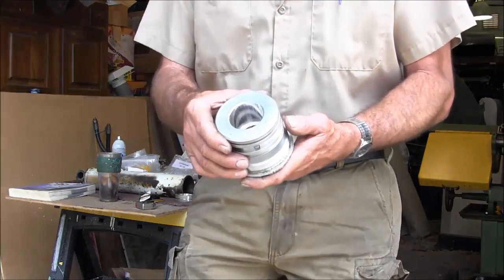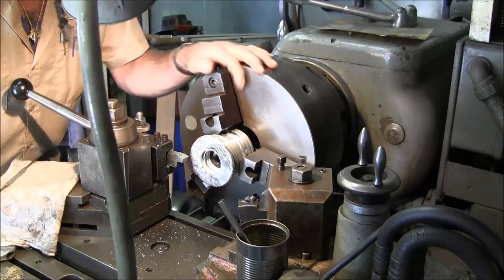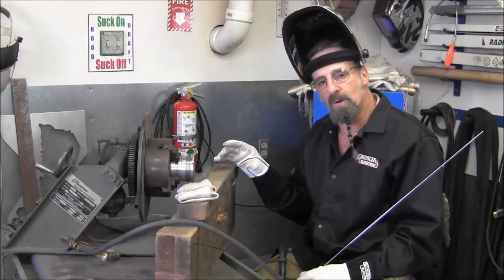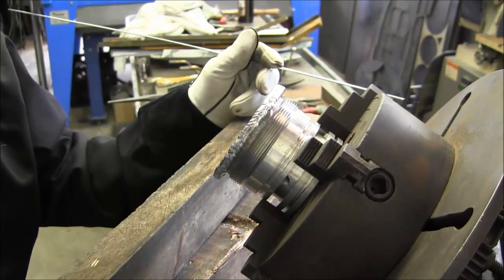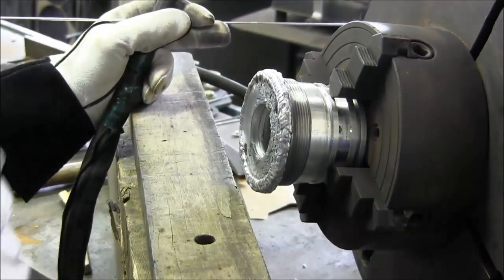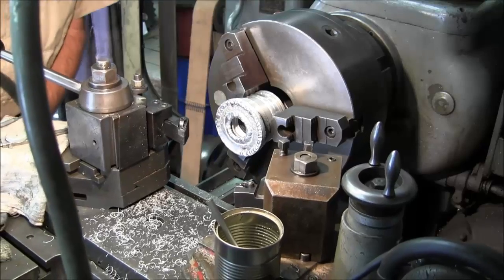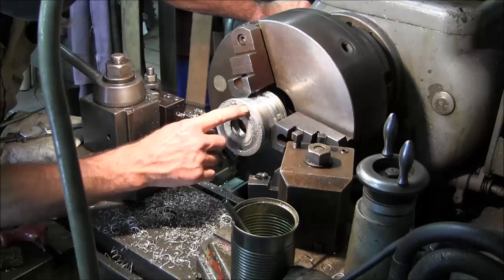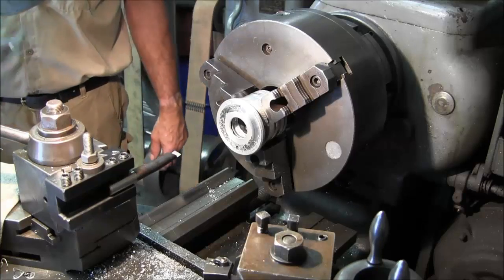Abused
Abused ;  A little welding, some machine work in the lathe and mill, getter done!  The refurbishment of an end cap on a hydraulic cylinder!  Whether it is the modified use of your equipment, or  working on your projects with none of the right tools, sometimes it's both that cause the damages like these. Heads up on a new lathe and a announcement of giving a lathe away!